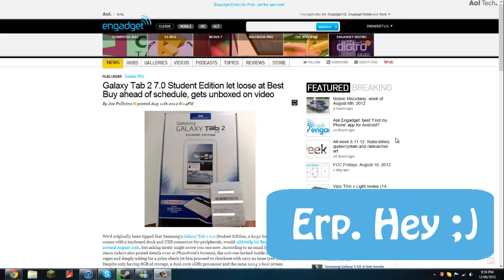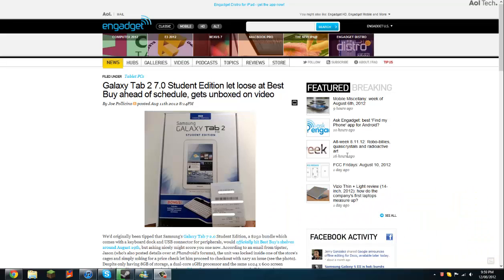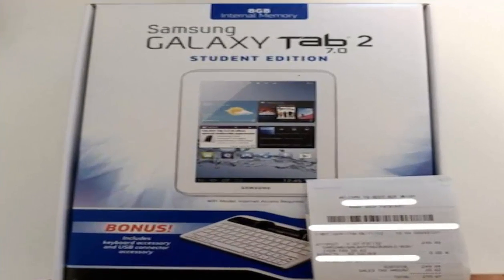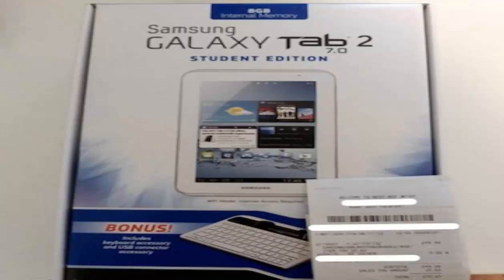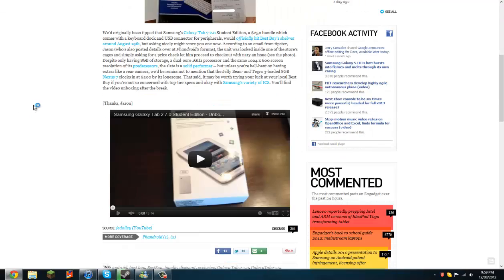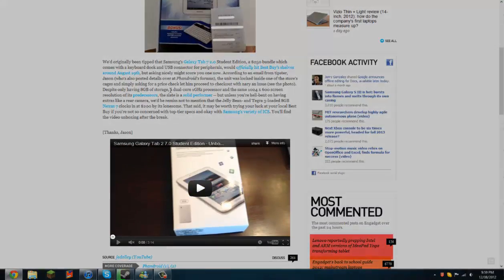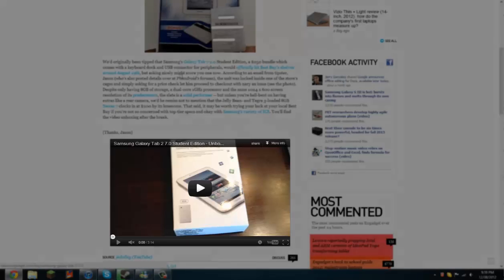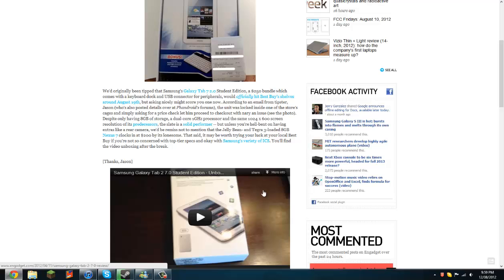Galaxy Tab 2 7.0 LEAKED?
wow great news..